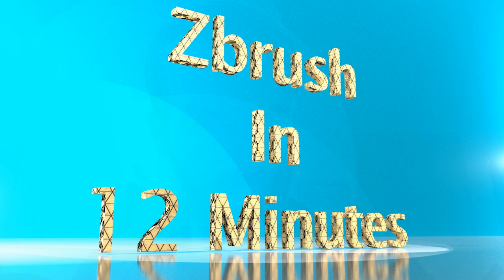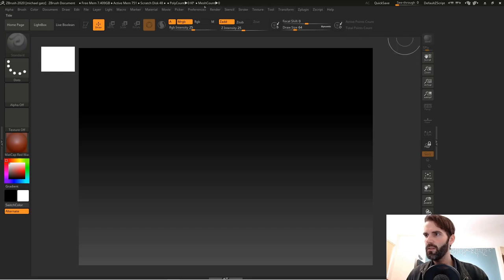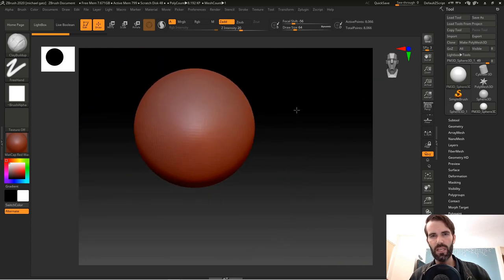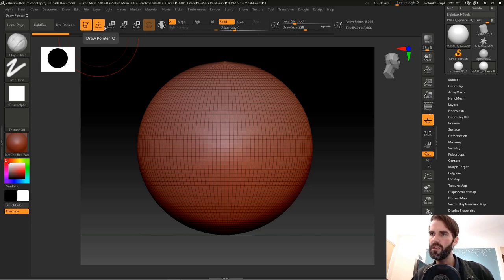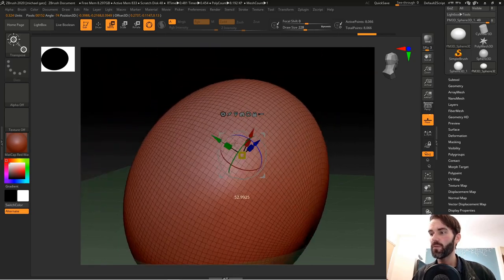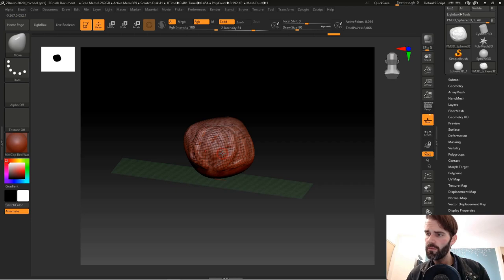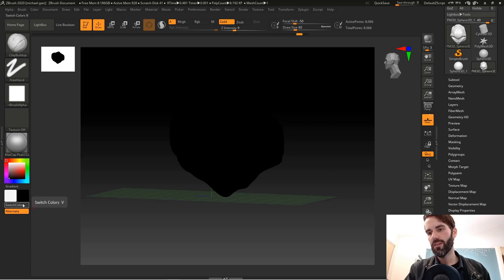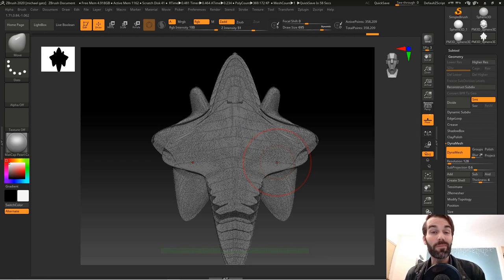Learn Zbrush In 12 Minutes - Zbrush Beginner Tutorial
Want to learn how to use Zbrush?
Tired of running into tiny mistakes that leave you pulling your hair out in frustration?

I know how hard learning a new software can be. It's tough being a beginner. That's why I created this step-by-step guide to cover some of the most frustrating problems and how to avoid them! My goal is to educate you about the software, as well as take you through the logical steps one by one to achieve outstanding results in your 3D sculpting.

In this 12 min tutorial I will walk you through the basics of Zbrush and go over every detail along the way, leaving you with an understanding of what you should know and why you should know it. This video is the 1st of my Zbrush Beginner Tutorial series. I will take you through the basics and move on to more complex sculpting and character creation in later videos.
Eventually we will tackle digital art, digital painting and sculpting, as well as UV's and texturing!

DID YOU LEARN SOMETHING FROM THIS TUTORIAL?

- I strive to create quality content for beginners and advanced users alike.

I will do my best to answer all of your questions. I am here to teach you how to use the software, and I want you to learn it effectively!

happy sculpting. :)

Mike